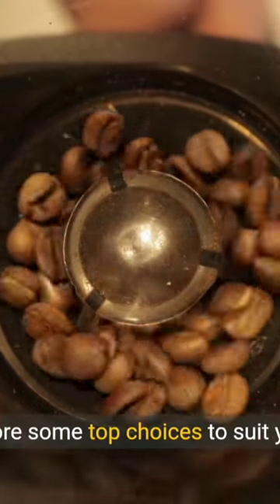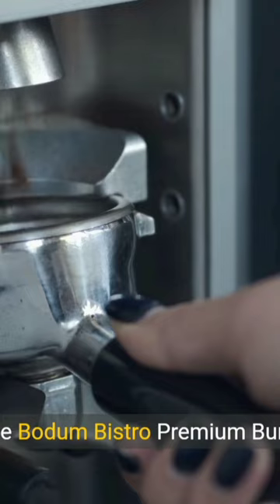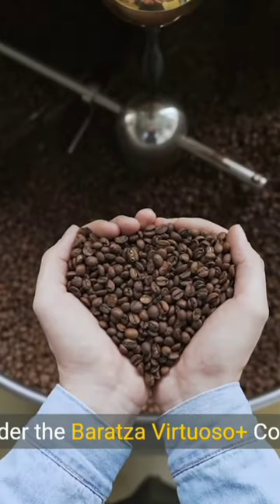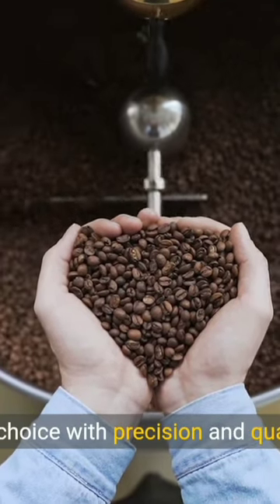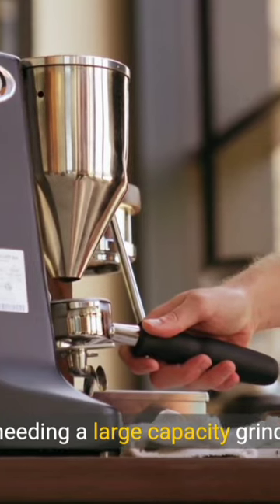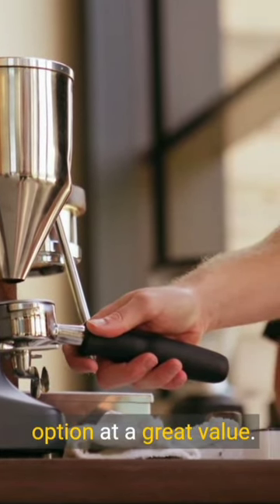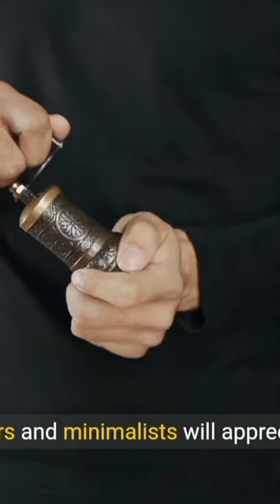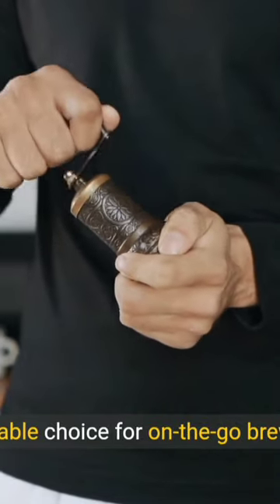Good Will Best Coffee Grinders 2024: A Comprehensive Compari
Experience the emotional journey of Will Hunting and Dr. Maguire in this poignant drama showcasing the brilliance of Robin Williams and Matt Damon.